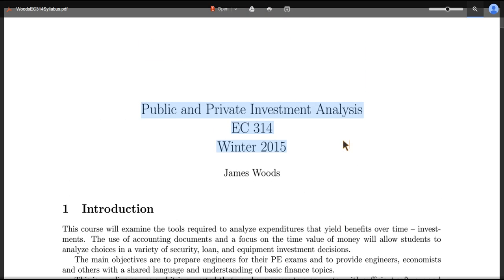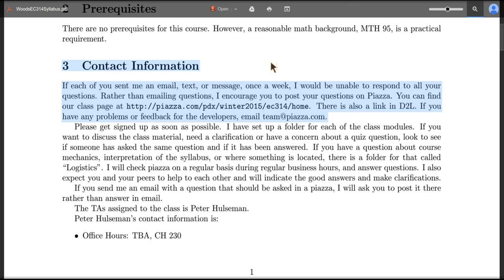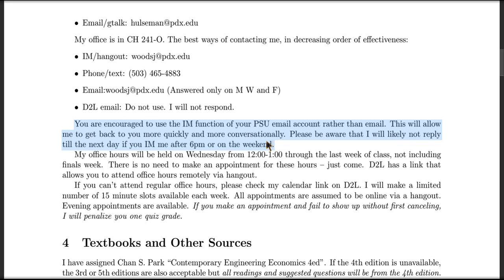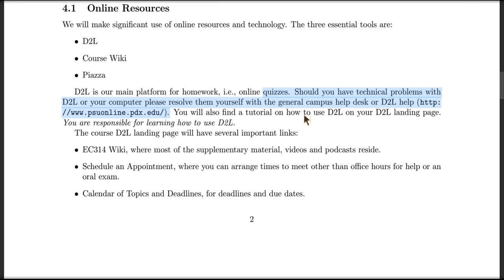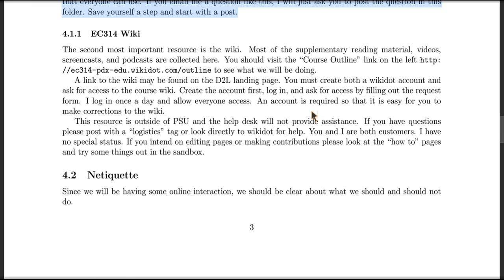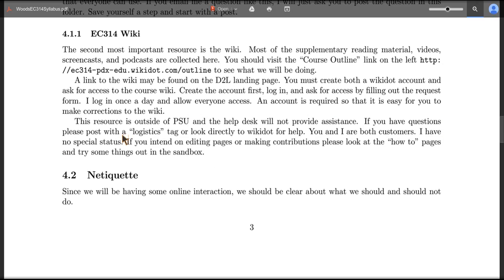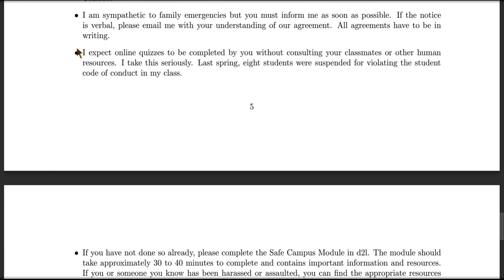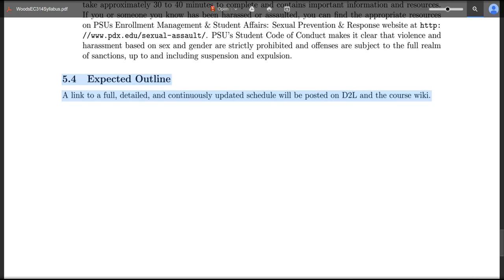Winter 2015 EC314